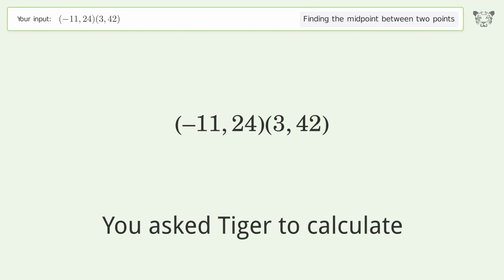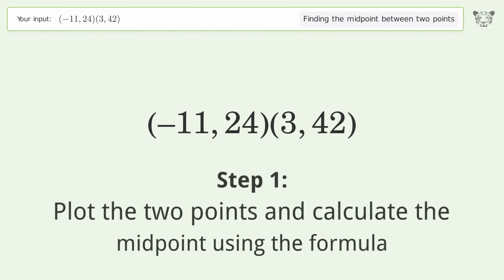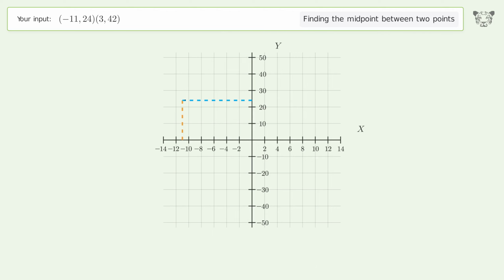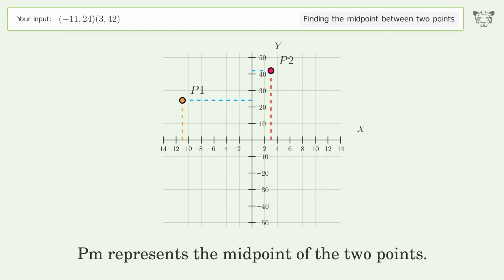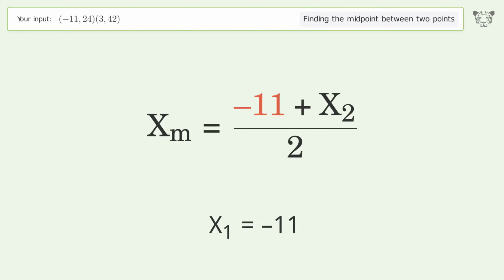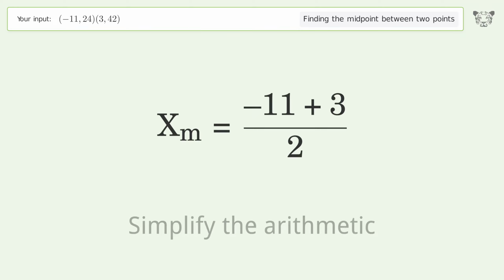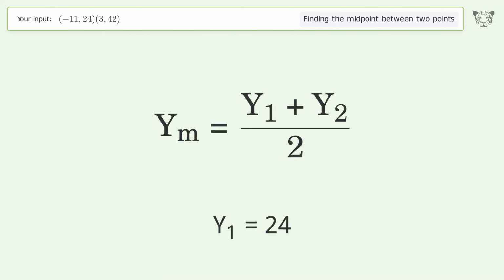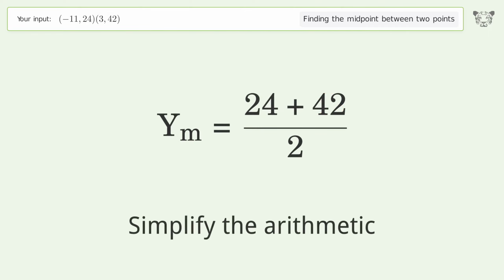Find the midpoint between two points p1 (-11,24) and p2 (3,42): Step-by-Step Video Solution